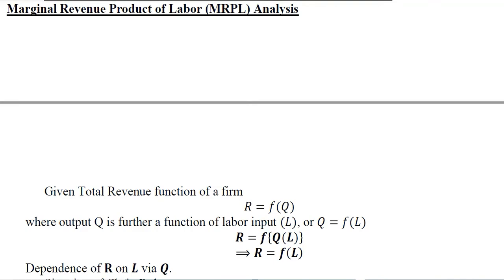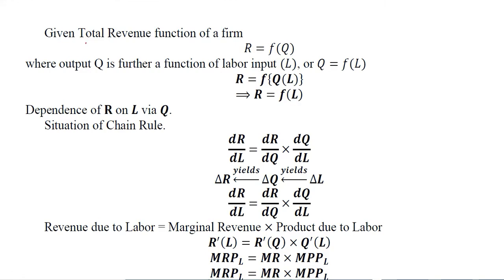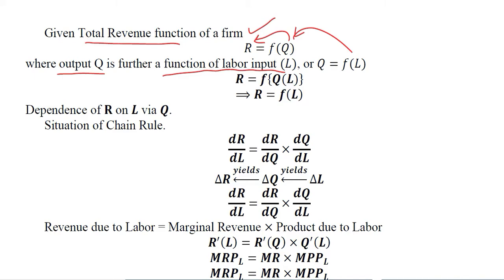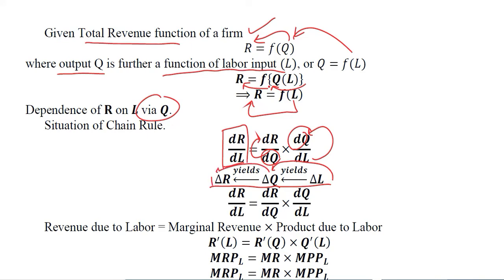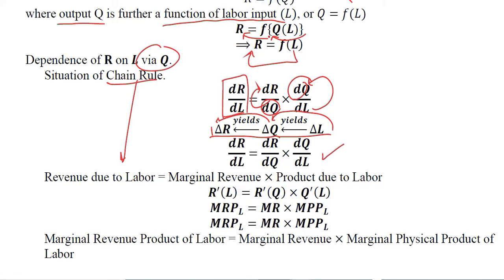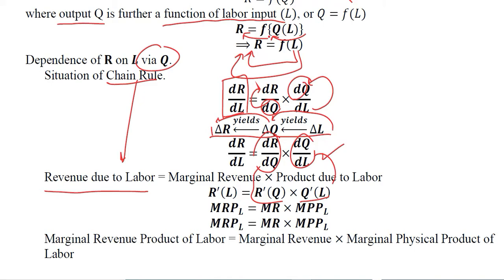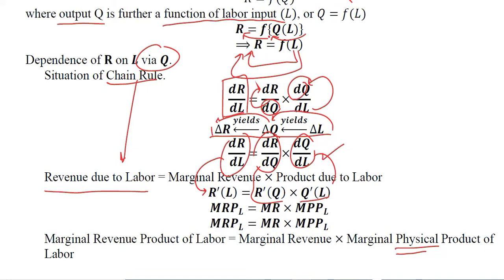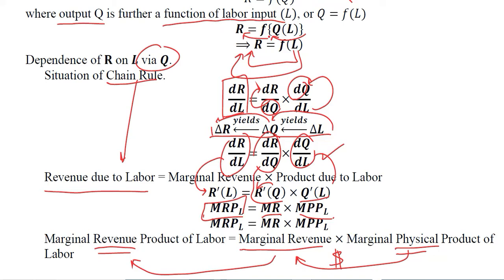Marginal Revenue Product of Labor (MRPL) Analysis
Hi,
This video conducts Marginal Revenue Product of Labor (MRPL) Analysis by using Chain Rule of Differentiation.

Regards,
DBM,